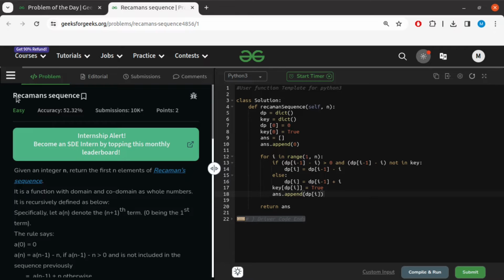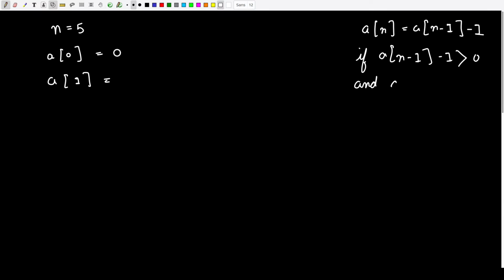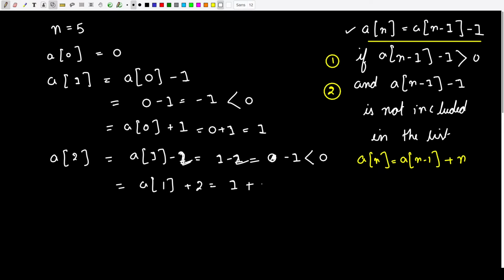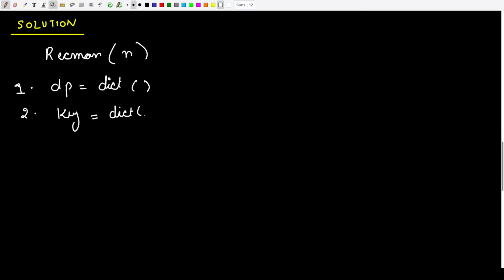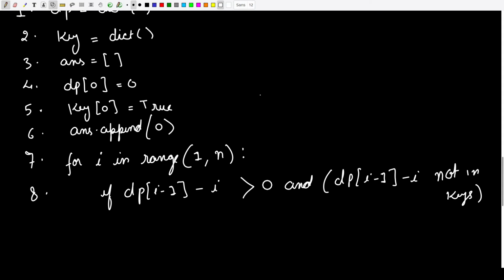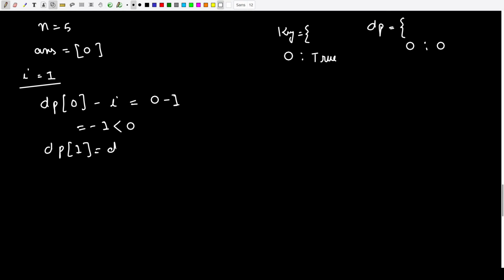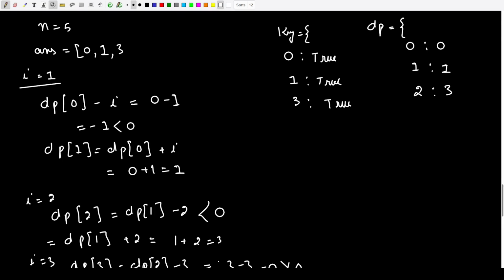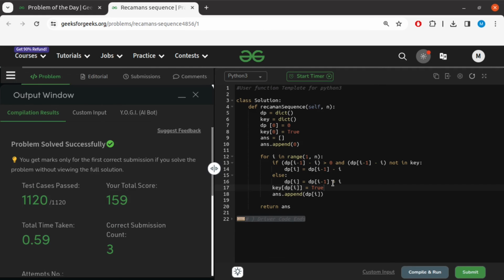GeeksForGeeks | Recamans sequence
Given an integer n, return the first n elements of Recaman’s sequence.
It is a function with domain and co-domain as whole numbers. It is recursively defined as below:
Specifically, let a(n) denote the (n+1)th term. (0 being the 1st term).
The rule says:
a(0) = 0
a(n) = a(n-1) - n, if a(n-1) - n greater than 10 and is not included in the sequence previously
       =  a(n-1) + n otherwise.

Example 1:

Input:
n = 5
Output:
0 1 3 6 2
Explaination:
a(0) = 0,
a(1) = a(0)-1 = 0-1 = -1 and -1 less than 0, therefore a(1) = a(0)+1 = 1,
a(2) = a(1)-2 = 1-2 = -1 and -1 less than 0, therefore a(2) = a(1)+2 = 3,
a(3) = a(2)-3 = 3-3 = 0 but since 0 is already present in the sequence, a(3) = a(2)+3 = 3+3 = 6,
a(4) = a(3)-4 = 6-4 = 2.
Therefore the first 5 elements of Recaman's sequence will be 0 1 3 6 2.
Example 2:

Input:
n = 3
Output:
0 1 3
Explaination:
As seen in example 1, the first three elements will be 0 1 3.

0:00 Problem Statement
5:08 Solution-Algorithm
8:02 Solution-Example
11:36 Code